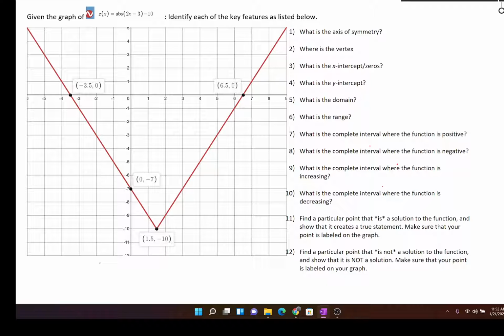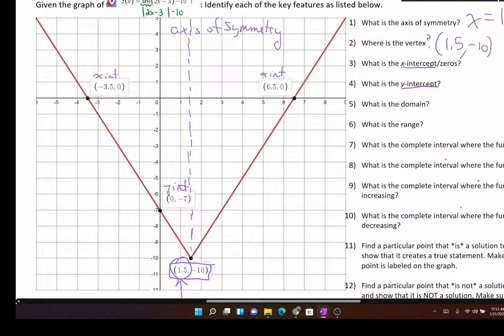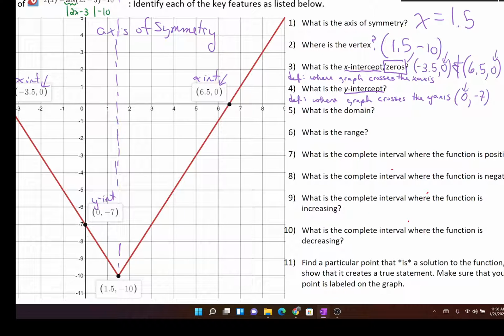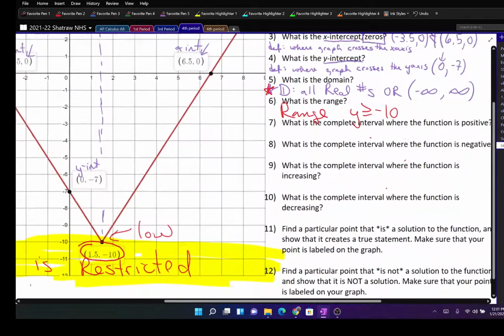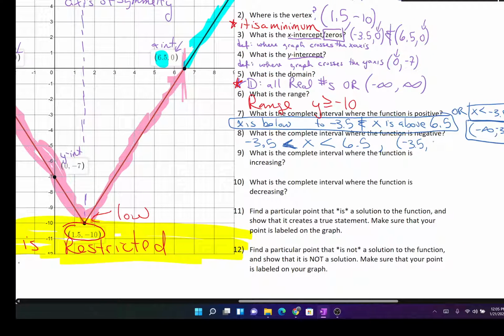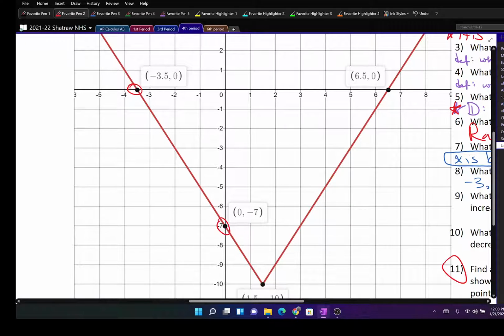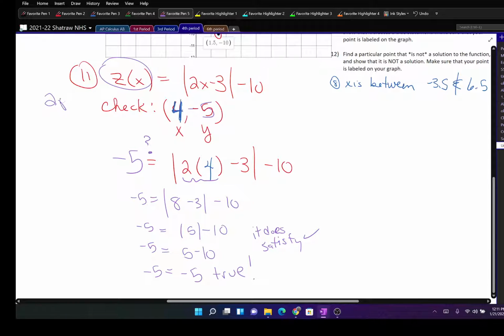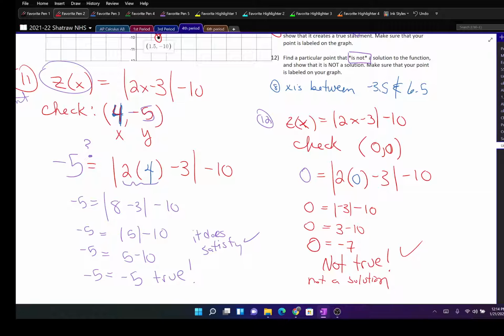Unit1Quiz2 Practice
Get ready for the quiz by watching this video